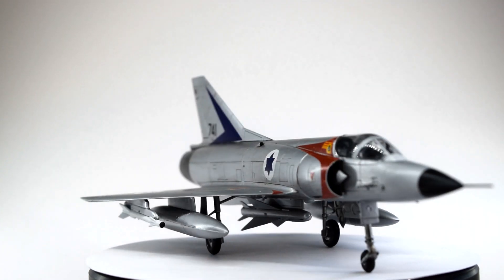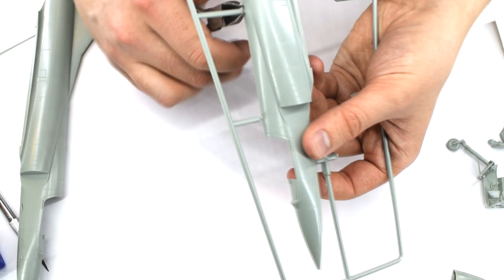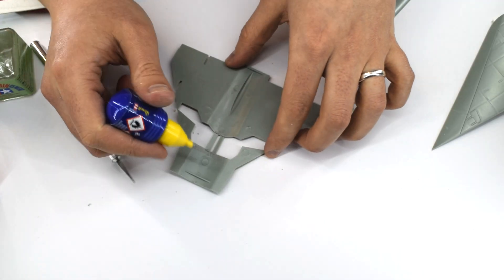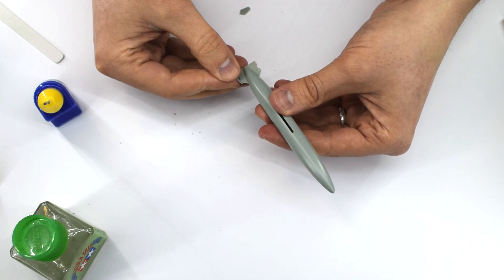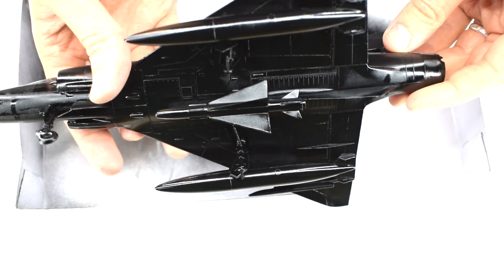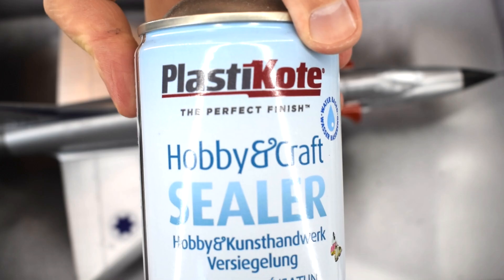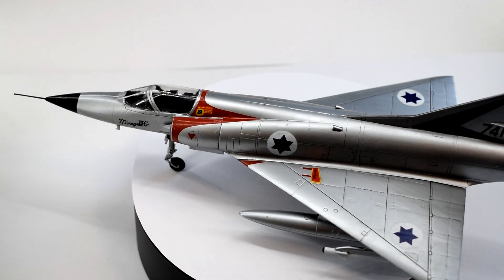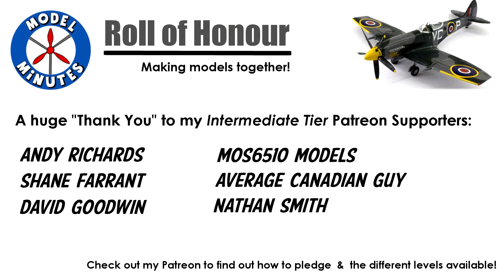Academy Dassault Mirage IIIC - 1/48 Scale Plastic Model Kit - Build & Review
The Dassault Mirage was a lightweight, all weather interceptor designed in the late 1950's and entering service with various nations from 1961. Able to achieve speeds in excess of Mach 2 and featuring good manoeuvrability, along with the possibility of fitting it with a variety of external armaments, it proved itself a very formidable fighter.

Join me in this video as I build and review the 1/48 scale plastic model kit of the Mirage IIIC from Academy.

Merch!